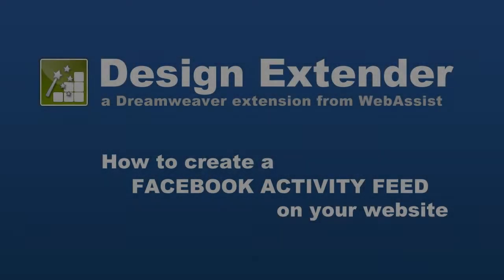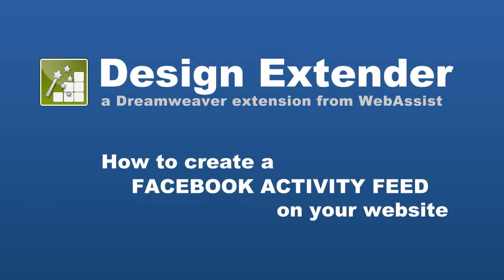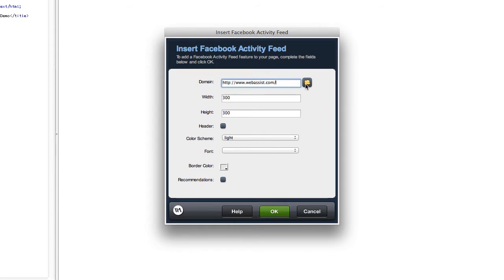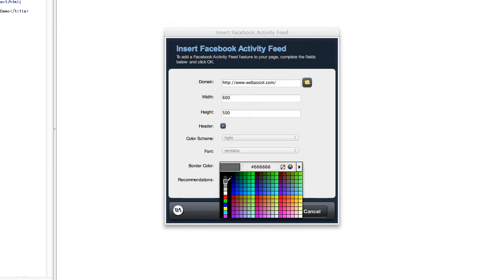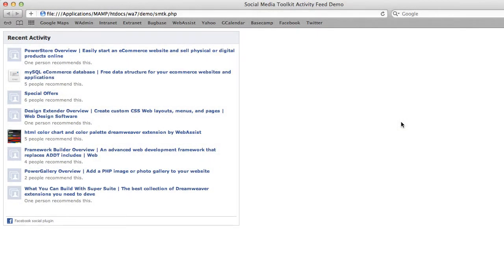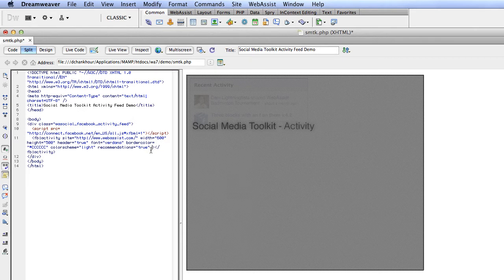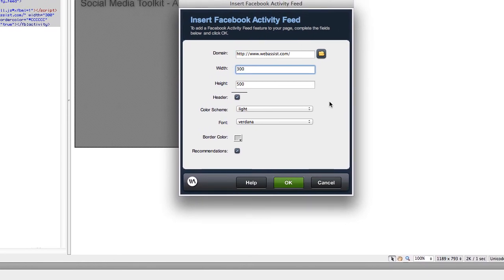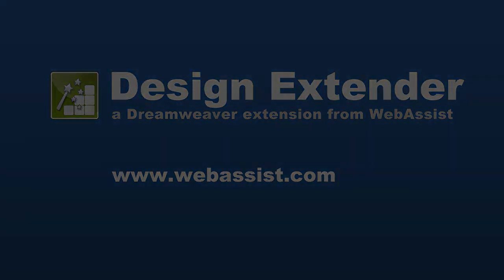How to Create a Facebook Activity Feed with Design Extender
This video tutorial teaches you how to use Design Extender to create a Facebook Activity Feed in Dreamweaver - details of the user interface, how to hand-edit the CSS and how to re-enter the wizard to change your settings. For more information on WebAssist products or to receive technical support, please